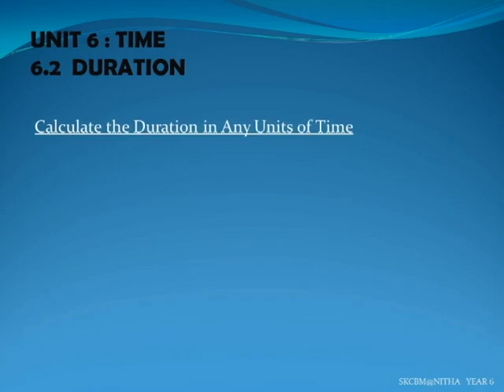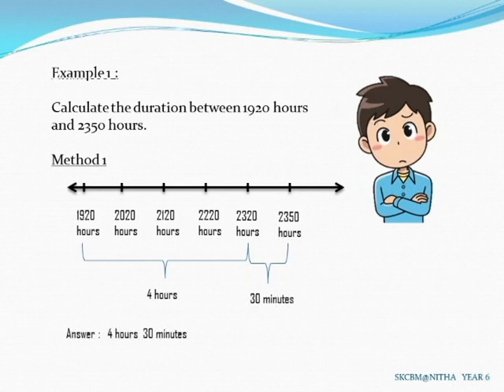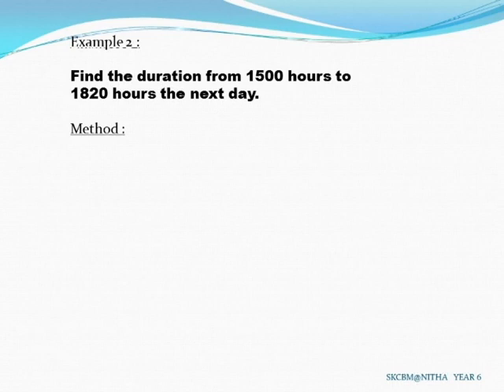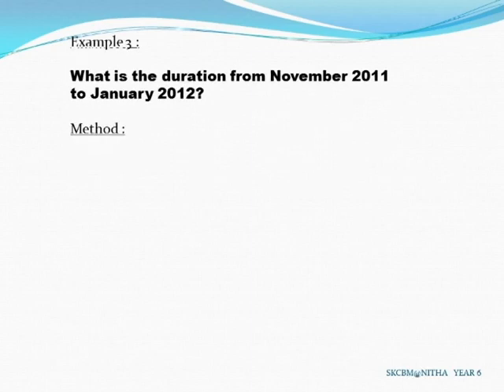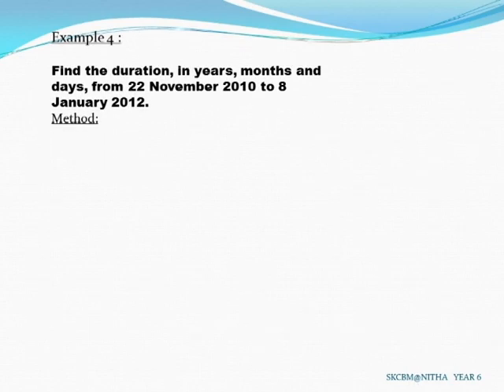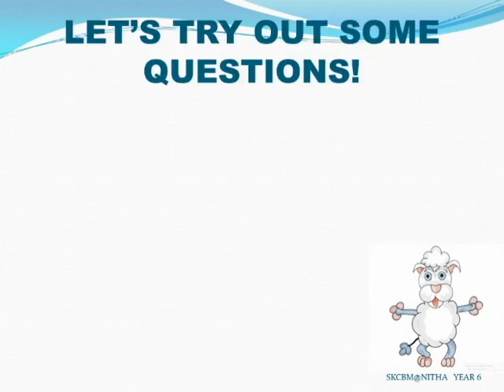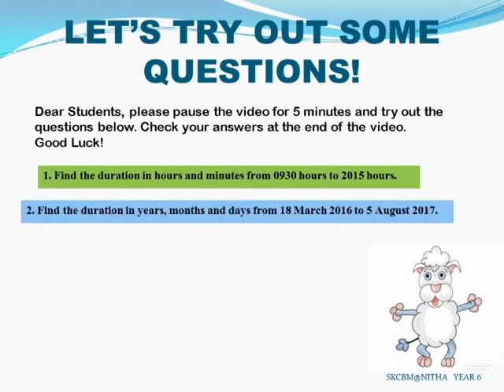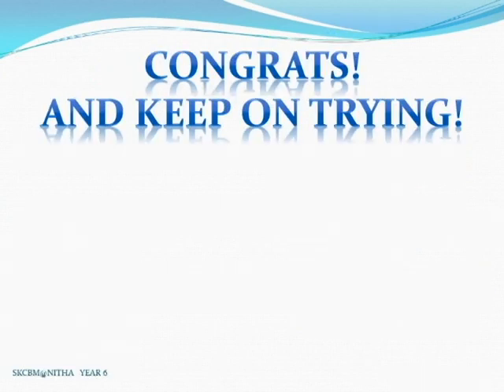DURATION OF TIME (YEAR 6) MATHEMATICS DLP 2021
Learn about examples and methods of solving questions on duration and time.